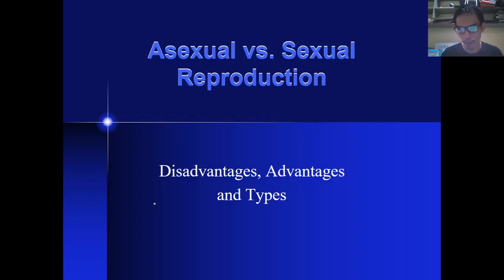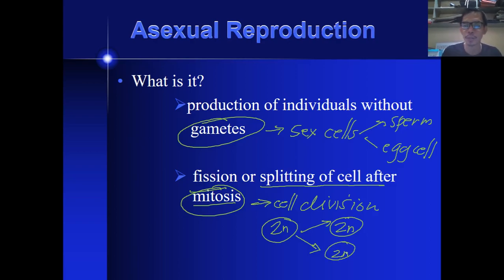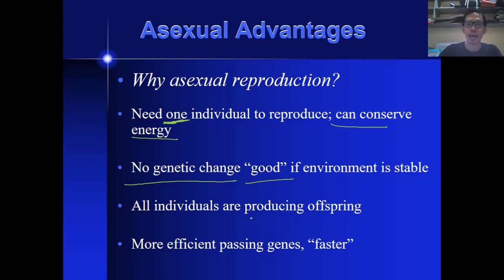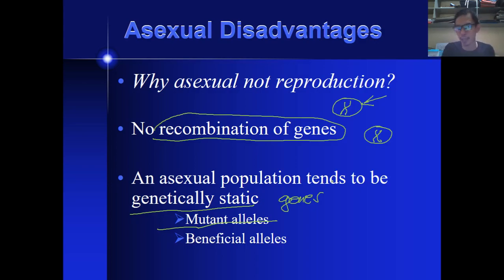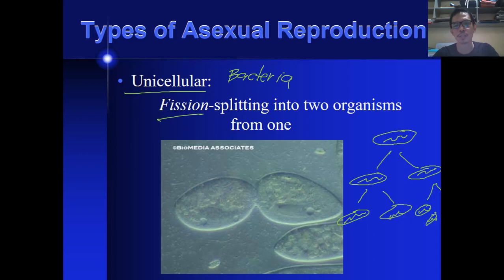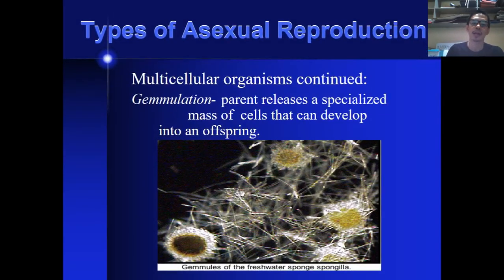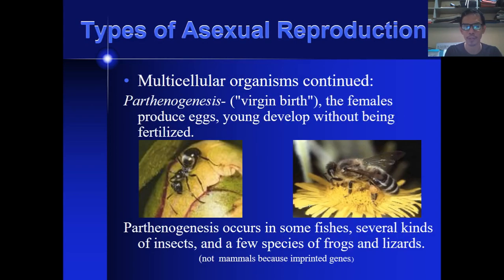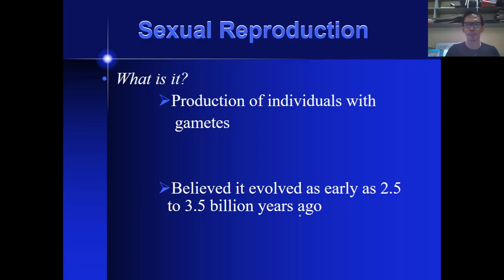Reproduction Intro Part1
This video is all about Asexual and Sexual Reproduction